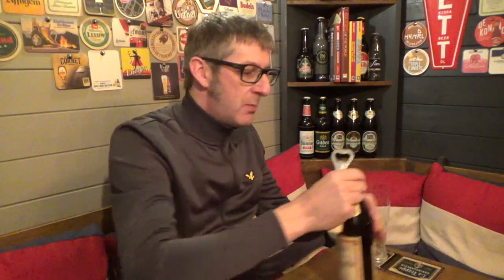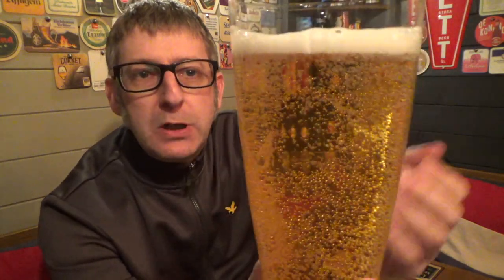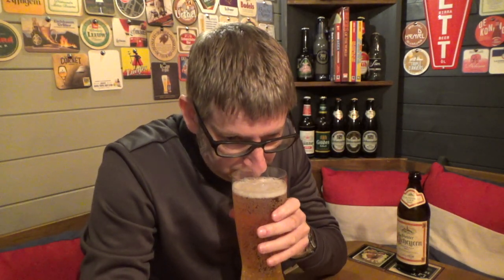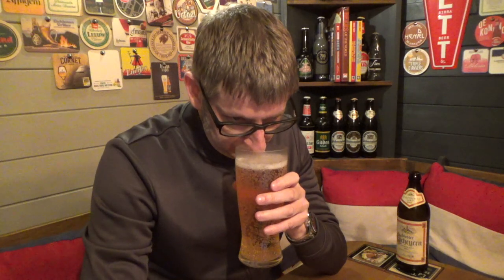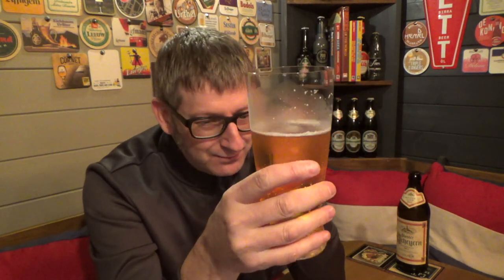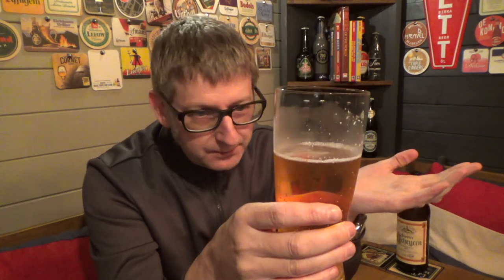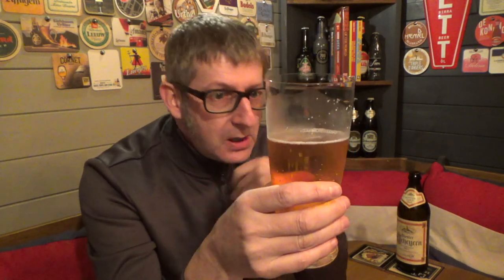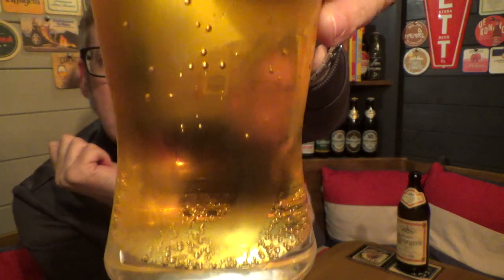Scheyern Kloster-Gold Hell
This video is about Scheyern Kloster-Gold Hell.

▬ SOCIAL MEDIA ▬

▬ STAY UP-TO-DATE! ▬